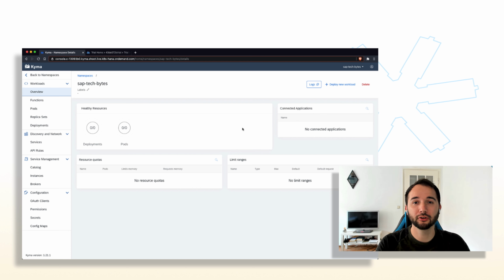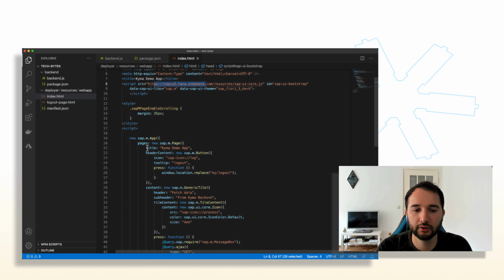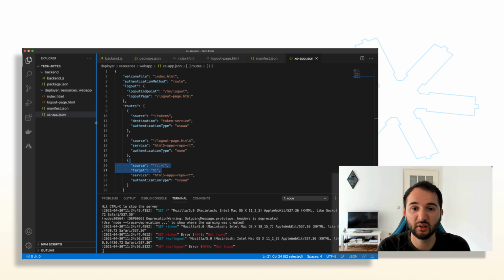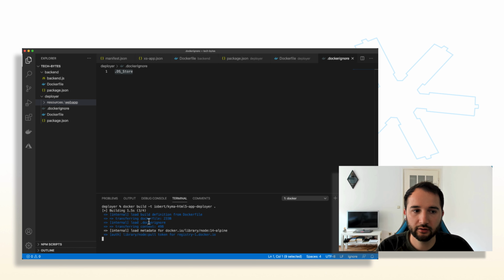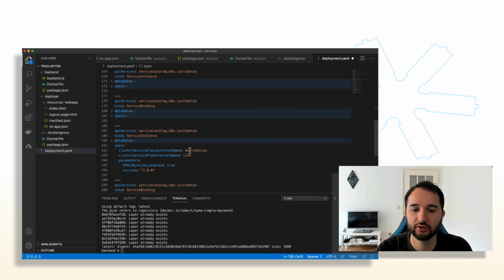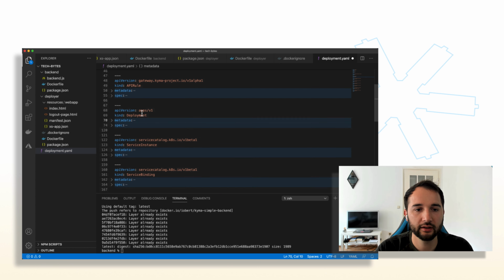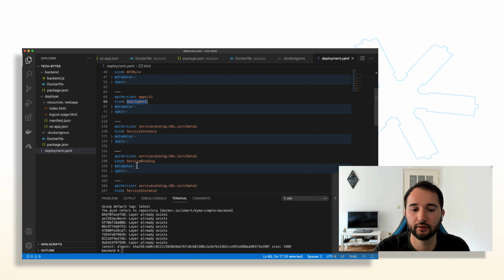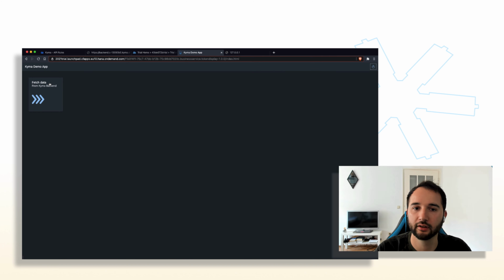Deploy Serverless SAP Fiori Apps from the Kyma Runtime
Learn how to create a project that includes an HTML5 module that exposes data retrieved from a second Node.js backend module. You will see how both modules can be dockerized and deployed to SAPBTP, Kyma runtime.

* How to build a minimalistic SAP Fiori application
* How to extract information from a JWT token
* How to create Docker images for each module
* How to deploy the project to SAP BTP, Kyma runtime

0:00 Introduction
1:40 Step 1 - Find the service plans in the catalog
2:39 Step 2 - Build the backend module
4:25 Step 3 - Build the deployer module that includes the SAP Fiori app
9:35 Step 4 - Dockerize both modules
13:22 Step 5 - Push the docker images
15:07 Step 6 - Add the Kyma project manifest
24:30 Step 7 - Deploy the project to SAP BTP, Kyma runtime
26:01 Step 8 - Inspect the running project
28:04 Closing